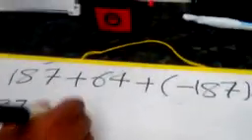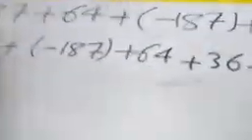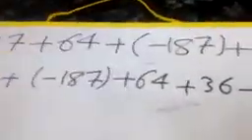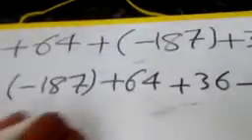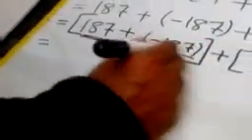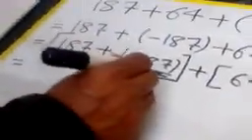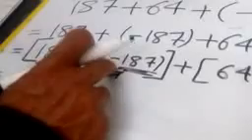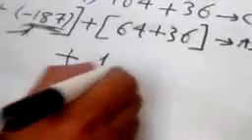Properties Of Addition and Subtraction On Z